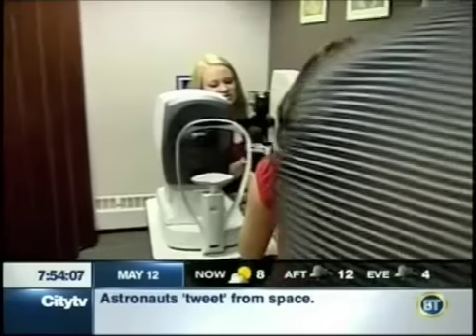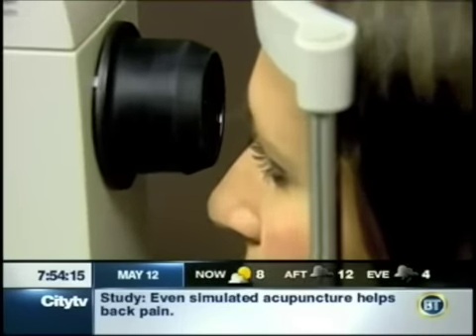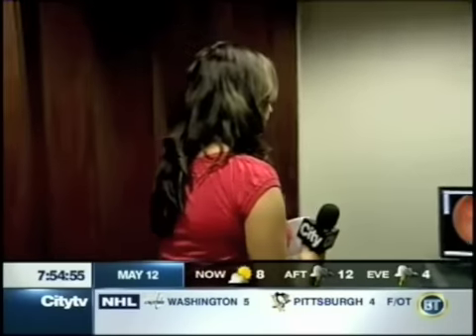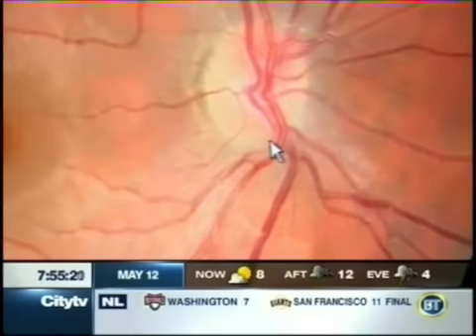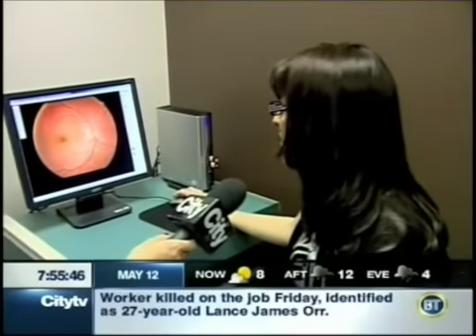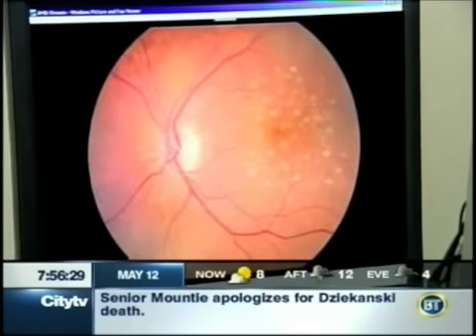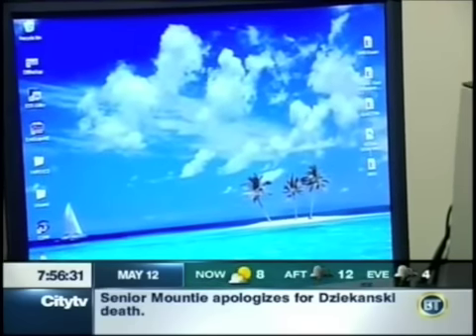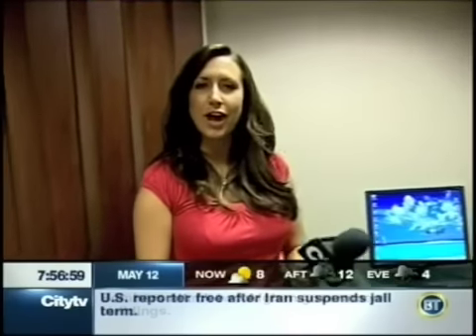Retinal Photography with Calgary Optometrist Dr. Bernadette Osiowy at Health Plus Vision Care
MyVisionCalgary.com and Health Plus Family Vision Care was excited to have Calgary's Breakfast Television on location for a morning to walk through a the whole "Calgary Eye Exam" Process. This is the third segment showed us what we can learn from Retinal Photography from Dr. Bernadette Osiowy.